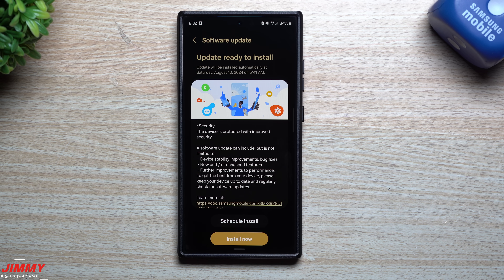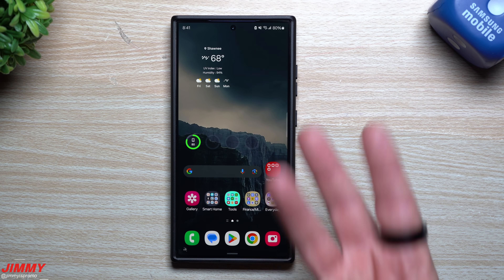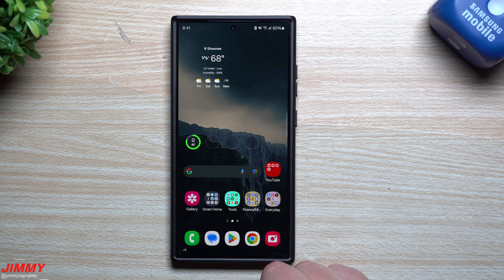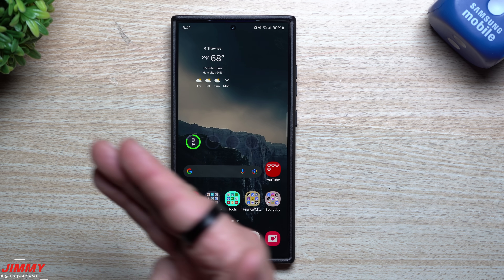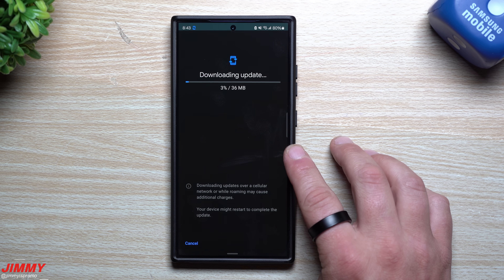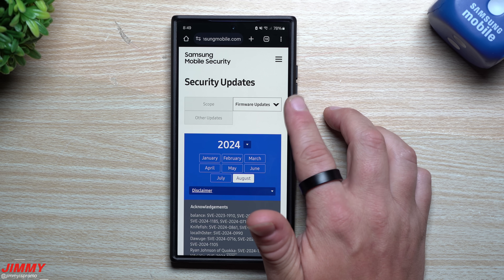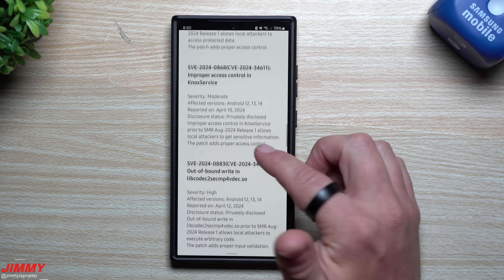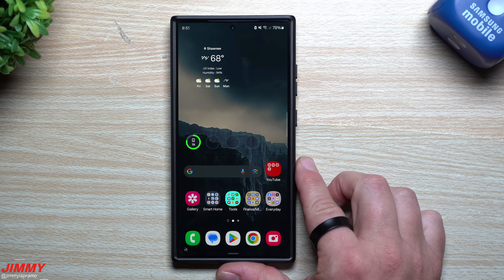Samsung's August Software Update - Here's Why It's Important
Welcome to the home of the best How-to guides for your Samsung Galaxy needs. In today's video, we take a look at the latest software update from Samsung and Google. This is for the Galaxy S24 Series currently and fixes many vulnerabilities. Especially a Critical Qualcomm Hardware Improvement. (Don't expect the next One UI Beta Until Google Releases Android 15. Samsung beta isn't late. it's still on time)

Time Stamps:
0:00 Intro
1:14 Checking Samsung Apps
2:00 Galaxy Store Update
2:58 Google Play System Update
4:50 The IMPORTANT Stuff
6:30 Summary/Ending

Charging Brick and Cable for Super Fast Charging 2.0:
5A Charging Cable